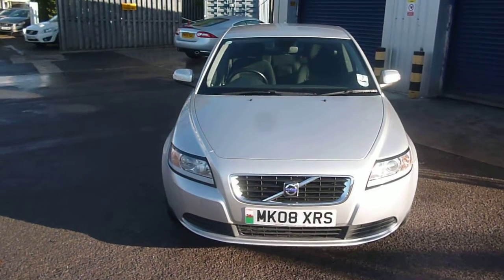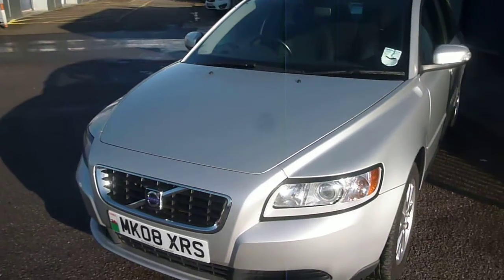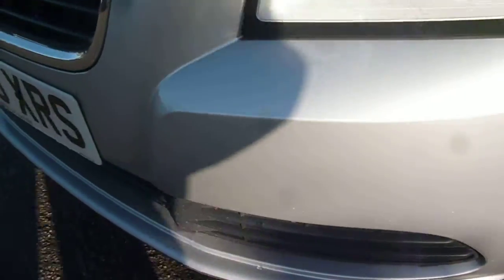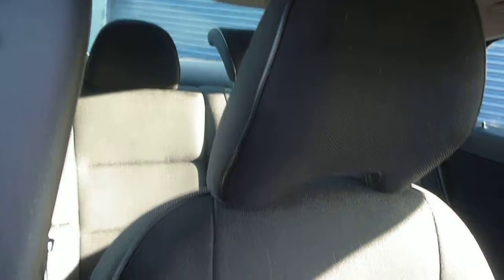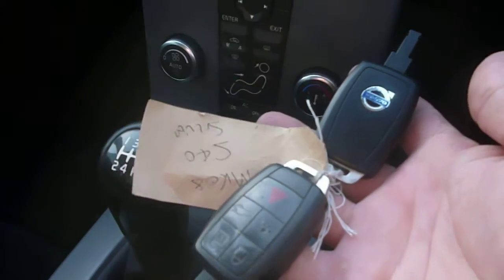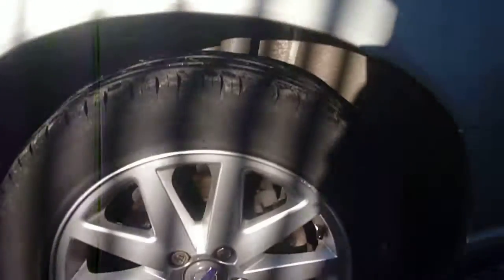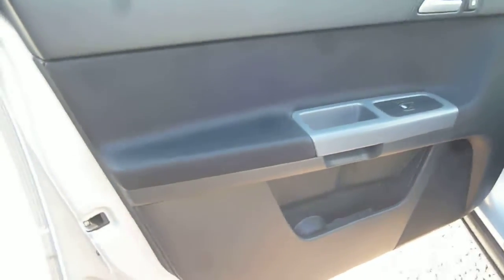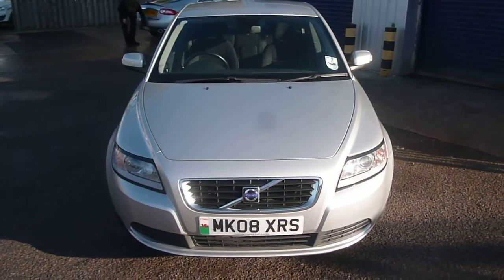dealerpx com VOLVO S40 MK08XRS